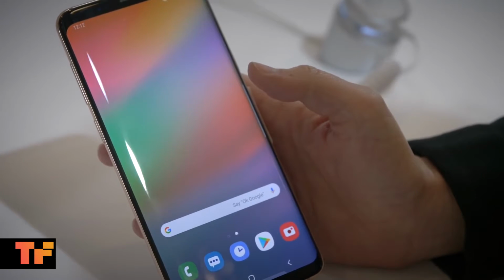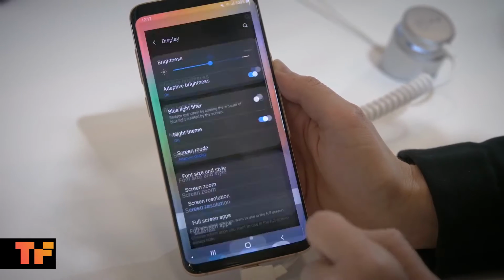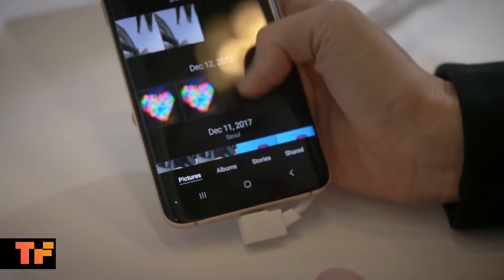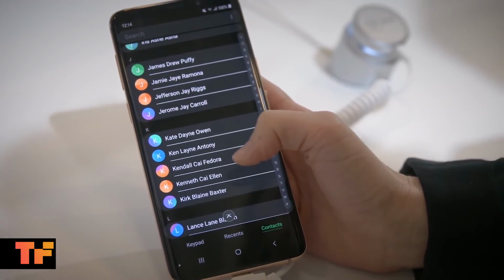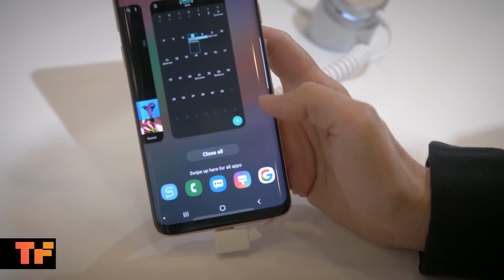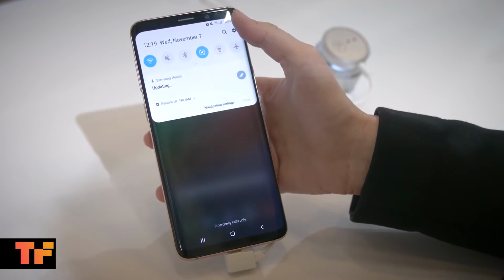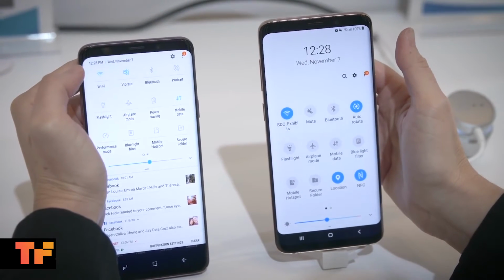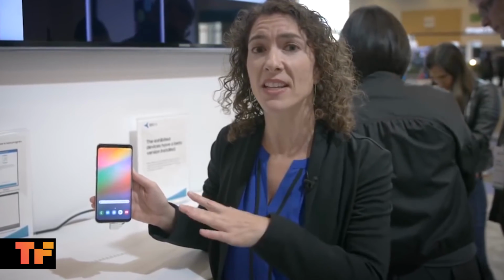Samsung One UI hands on: Coming to Galaxy X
This is the OS that'll run on Samsung's foldable phone.